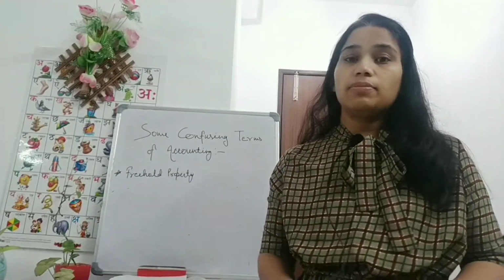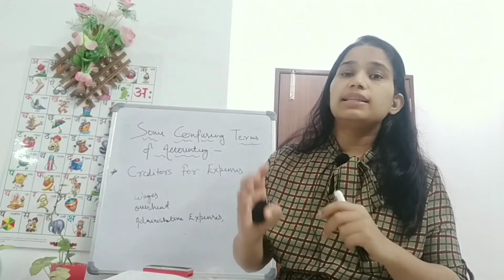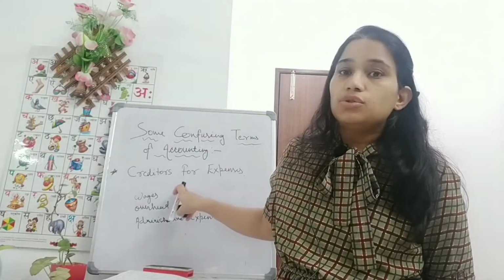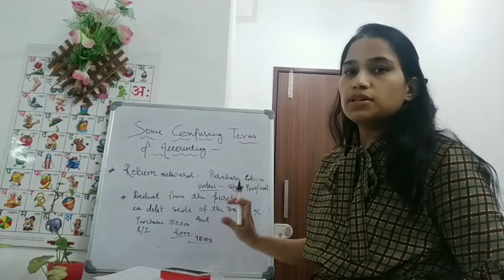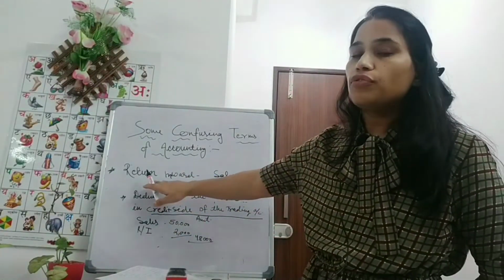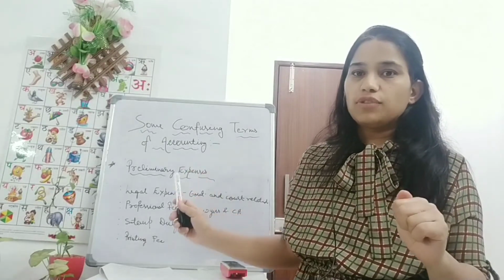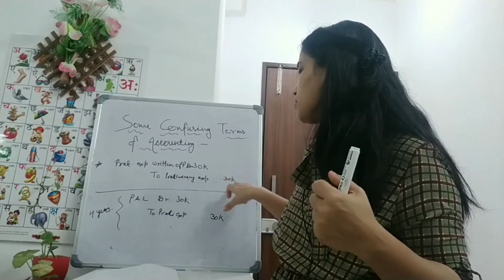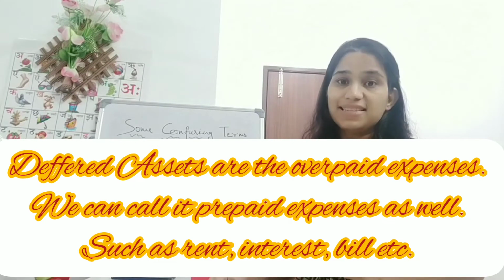Basics, The Strong Roots|Richa Vlogs|some confusing terms of accounting|learning is life.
This video is made to explain some confusing terms of accounting such as freehold property, creditors for expenses,return Outward, return Inward and preliminary Expenses